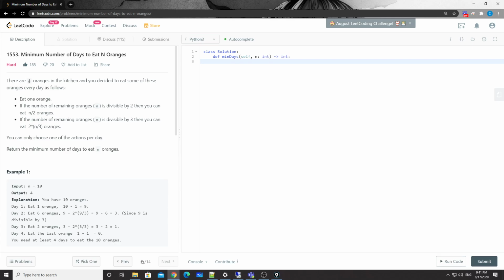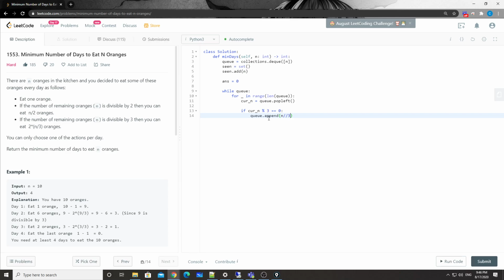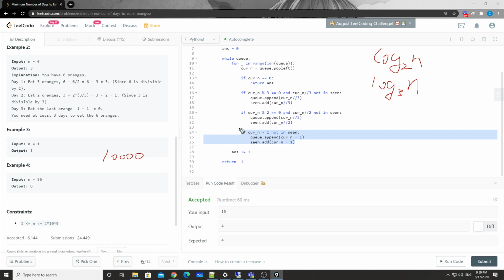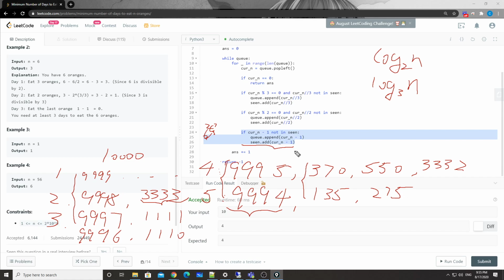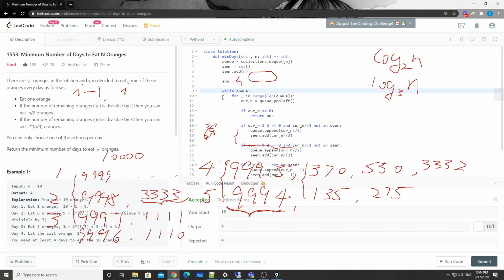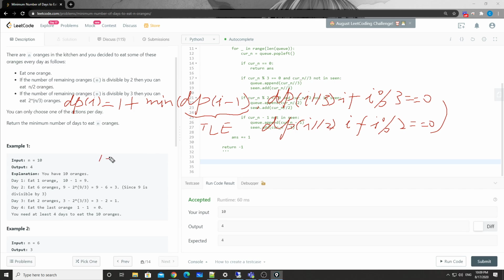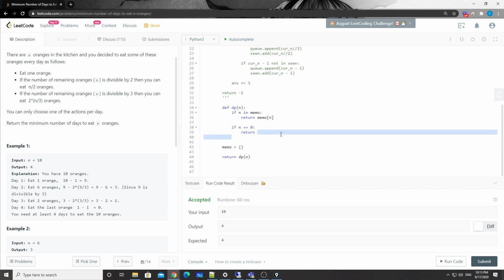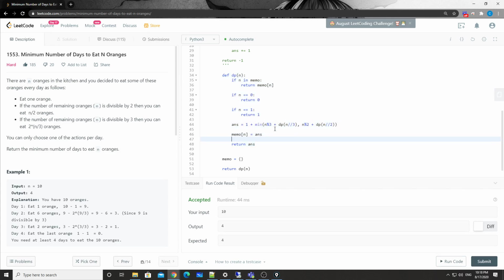LeetCode 1553. Minimum Number of Days to Eat N Oranges